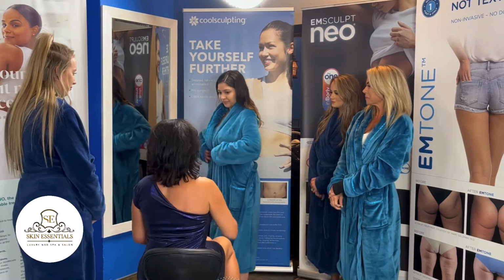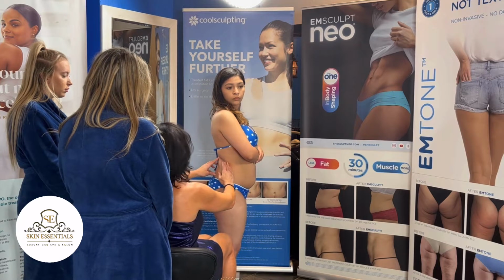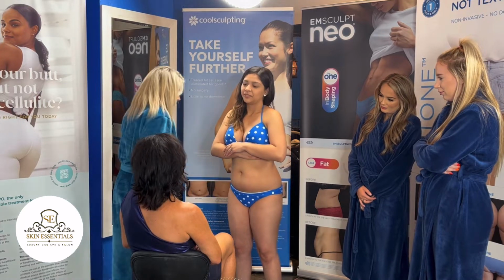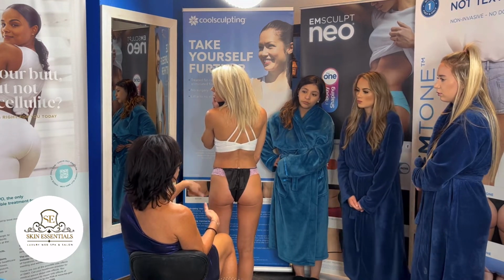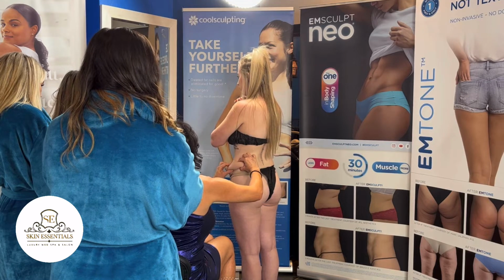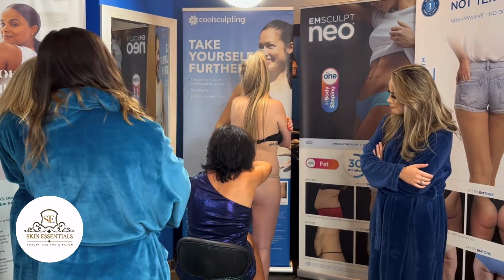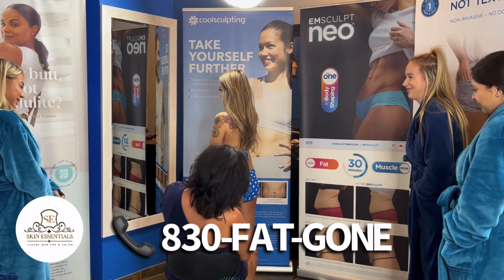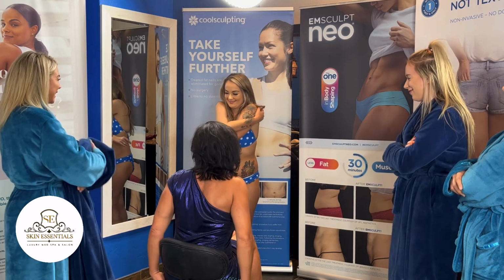Body Contouring- What Treatment Do You Need?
This is a training done by Kelly Davis the owner of Skin Essentials Luxury Med Spa & Salon Teaching a class on body contouring and how to do a consult and choose the right treatment plan based on different body types￼  Kelly Davis is also a national trainer for Coolsculpting and BTL which has EmSculptNEO, EmTone & Other medical aesthetic devices￼￼.